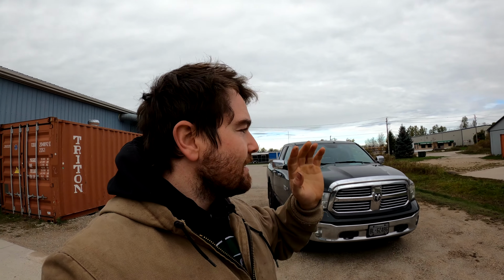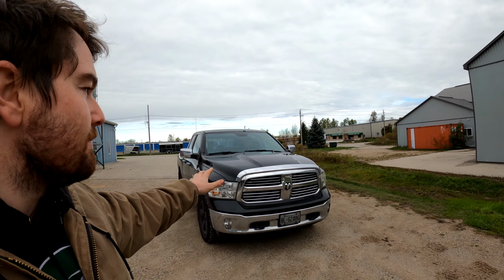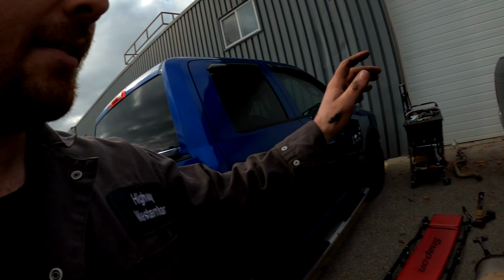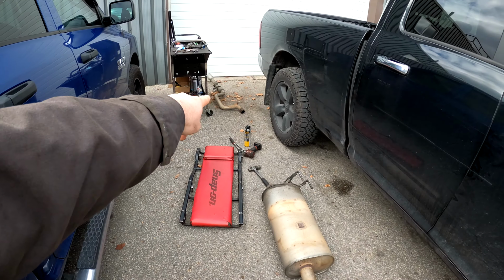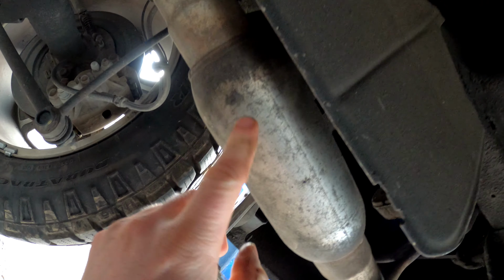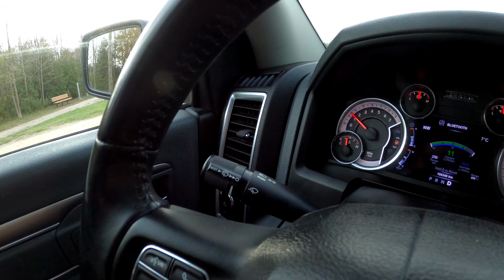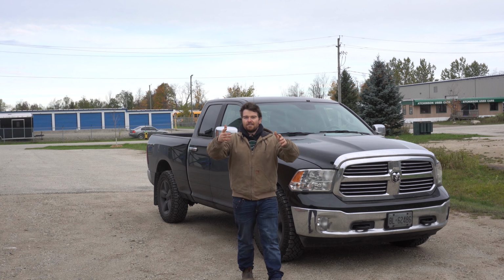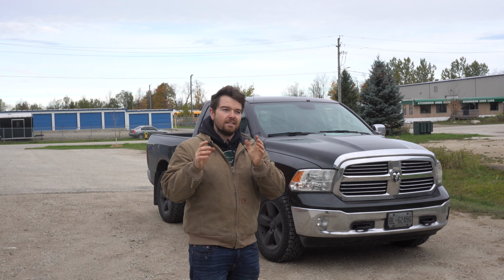RAM 1500 Muffler DELETE (It's VERY Loud) | Best Sounding RAM Exhaust Set Up ??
RAM 1500 muffler delete is an awesome loud sounding exhaust option. I compare the stock hemi ram 1500 muffler to the hemi muffler delete exhaust set up and show you why the muffler delete pipe is the best exhaust option for these ram trucks.

The muffler delete pipe gives these trucks some life and lets the beautifully sounding hemi breath. this is by far the best cheapest option if you want a great loud sounding exhaust. Obviously this exhaust set up it loud but it also actually sounds really really  good. I fired up my RAM without the muffler on simulating just cutting the muffler off and dumping the exhaust under the cab and yes it was loud but it also sounded terrible. So it goes to show you having a loud exhaust isn't the only thing that matter you want a good sounding exhaust no matter what volume it is.

Now when I installed the muffler delete pipe and re-installed the tail pipes with the resonators in them. you get a much cleaner tuned sound coming out of the exhaust. it really makes a world of difference.

I also compared the stock exhaust with the muffler delete and showed you guys the huge difference in sound.

Lately I wanted to show you guys how the muffler delete exhaust set up sounds in the cab because a lot of folks are worried about having a bad drone or droning exhaust. hopefully the microphone picked it up well but cruising at all different speeds this exhaust set up can be pretty quiet when you want it to be in the cab. Even when you put the hammer down the cab stays pretty quiet. I would say though around 120+ there will be a pretty noticeable drone so if you are doing a lot of highway driving maybe this option isn't the best for you.

Anyways guys I hoped you enjoyed the video!